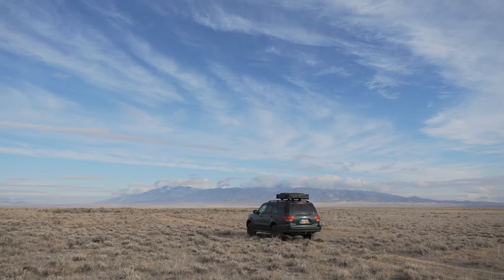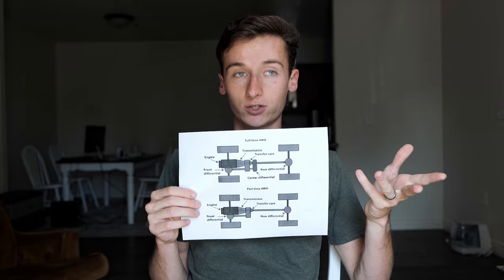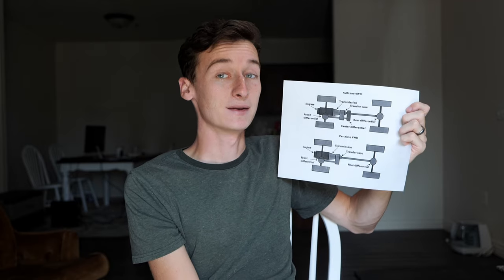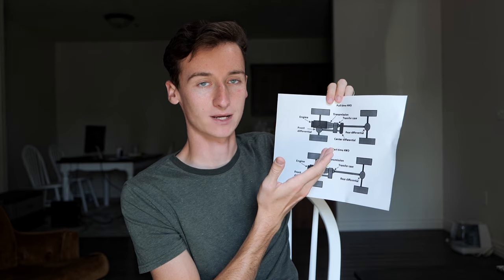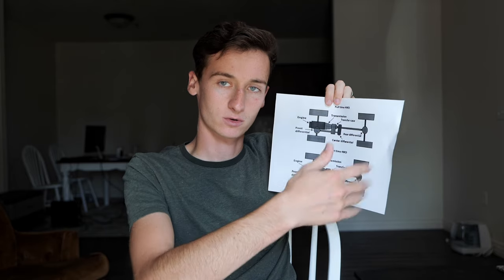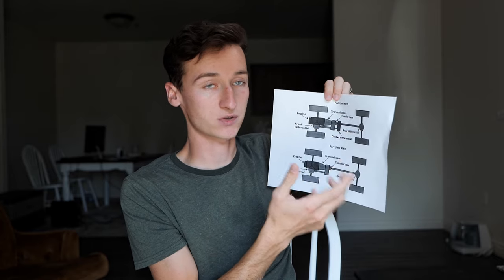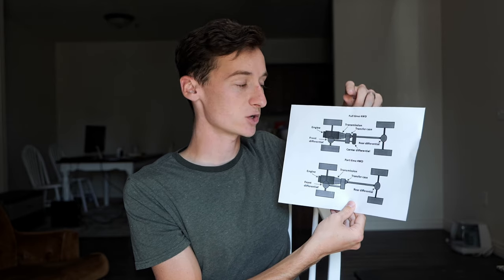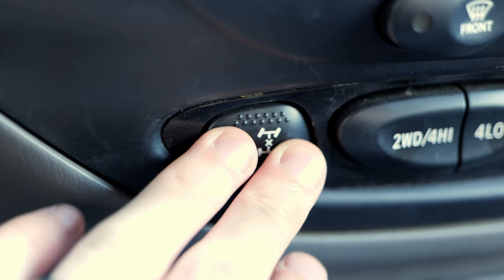Toyota Sequoia 4x4 System/Center Diff Lock Explained (4Runner, GX470, Land Cruiser)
I made a simple and straightforward video about the 4x4 system and center diff lock that Toyota and Lexus vehicles often have. Many people seem to not understand how it works and how it's different from other vehicles.
This mainly applies to 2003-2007 Toyota Sequoias (2001 and 02) are slightly different, but is very similar to other vehicles such as the Lexus GX470, LX470, some 4Runners, and some Land Cruisers.

Gear and Mods Links:

The Best Tent Ever

Cheap yet great overland fridge
Power for everything

Our favorite drone
The Best Photo/Video Camera for Hiking/Trave Filmakingl
The Most Versatile Lens Ever
Camera Cleaning Kit
The Best Gimbal for Traveling
Cheap Lens for Astrophotography
Mini Tripod